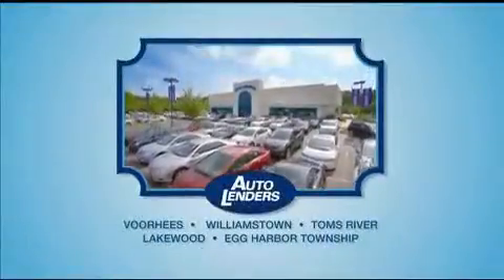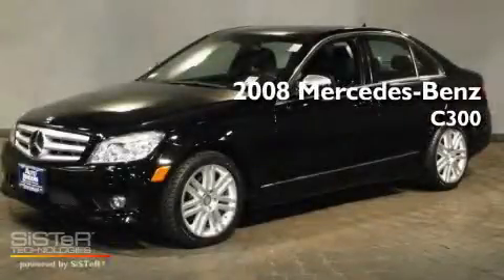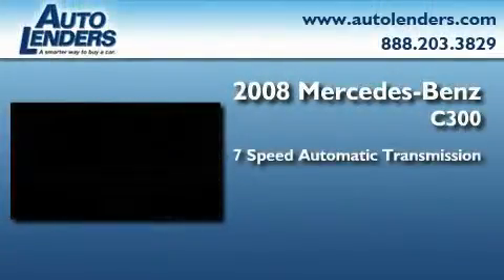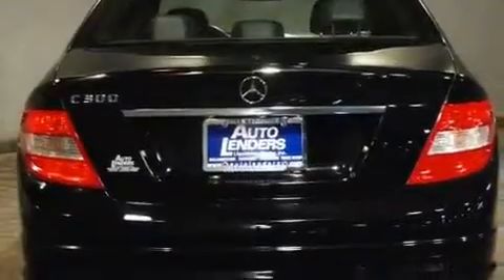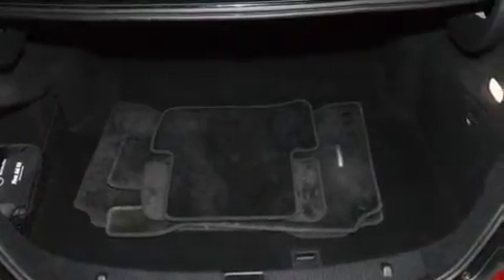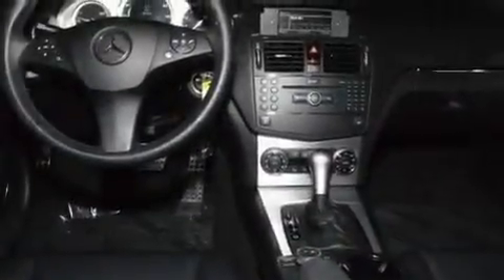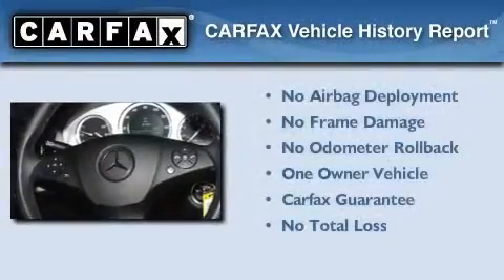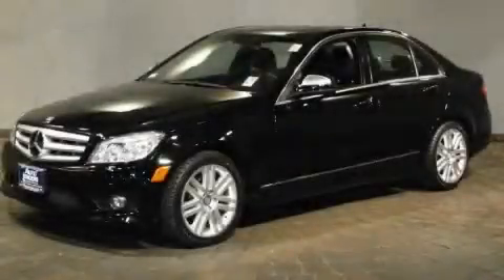Pre Owned 2008 Mercedes-Benz C300 Sport Marlton NJ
Year : 2008

 Make : Mercedes-Benz

 Model : C300

 Engine : Gas/Ethanol V6 3.0L/183

 Trans . : Automatic

 Exterior : Black

 Miles : 39,357

 Interior : Black Leather

 Stock : M043195

 Auto Lenders